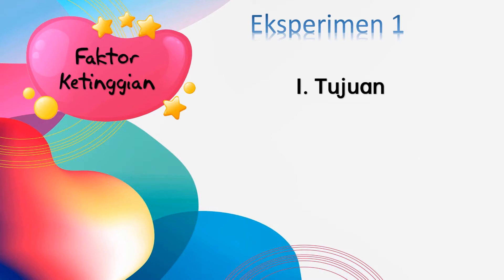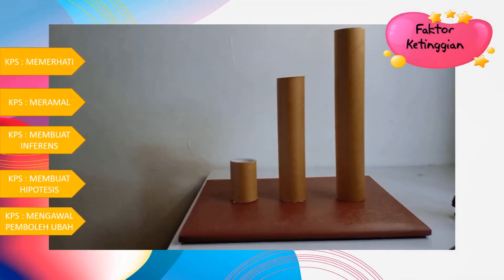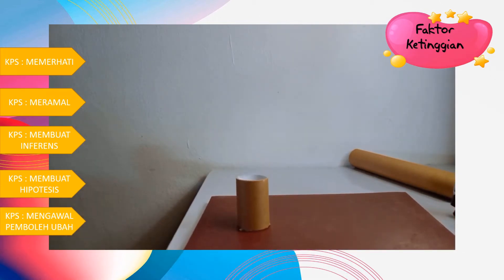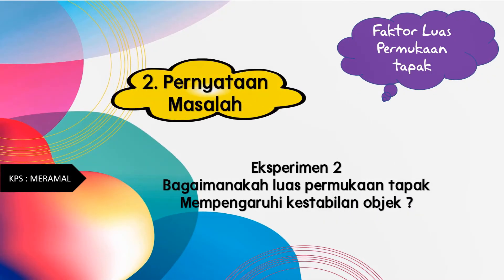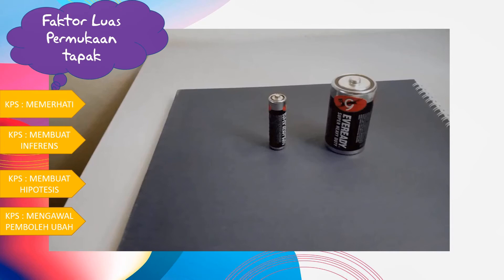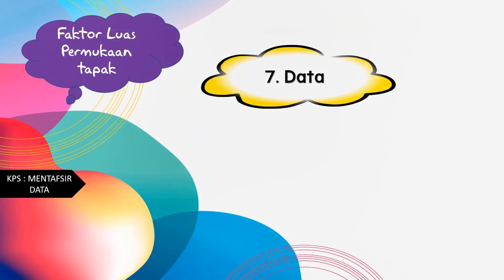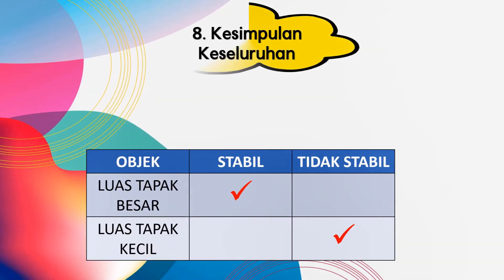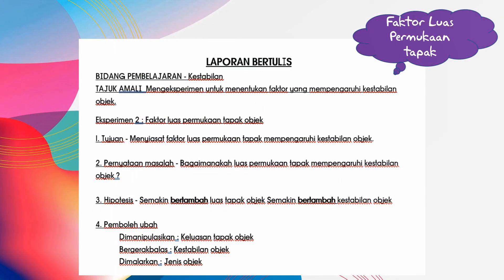Kestabilan - Mengeksperimen untuk menentukan faktor yang mempengaruhi kestabilan objek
PERTANDINGAN VIDEO AMALI SAINS RENDAH NEGERI JOHOR 2021

Nama Guru : NORSIAH BINTI ABU BAKAR
Sekolah : SK BANDAR, KOTA TINGGI

JSMPR merupakan satu platform perkongsian bahan-bahan berkaitan :
👉 DSKP
👉 Dokumen Penjajaran 2.0
👉 PBD
👉 Template Pelaporan
👉 Koleksi latihan PdPr
👉 Video Pembelajaran (Youtube)
serta banyak lagi..

Kami menjemput guru-guru untuk berkongsi bahan pembelajaran yang telah anda hasilkan seperti Lembaran Kerja / Latihan PdPR / Video Pembelajaran / Youtube bagi dikongsikan dengan guru-guru di Johor.